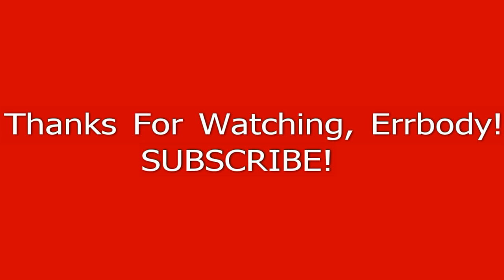Life In A Year Vlog #28 (5.18.11) - YOUTUBE LIES & FALSE CAMERA ACTIONS!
MY PANTS BAR THING-A-MA-BOB-ER!

(Tell him "Who's that n00b in your other channels box?

Send Me Some Mutha(effin') Fan Mail, Yo!

My Sister!